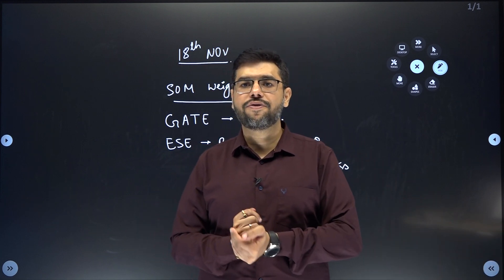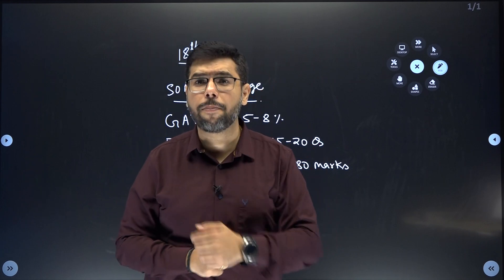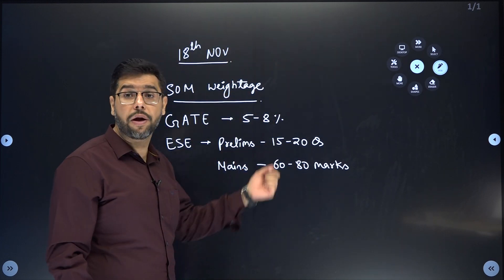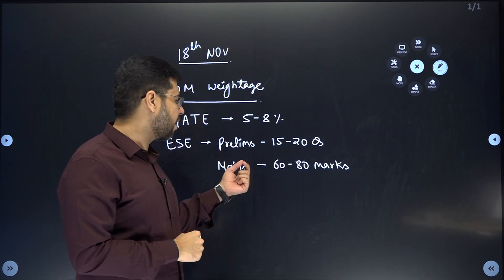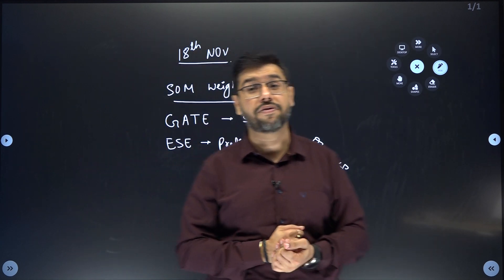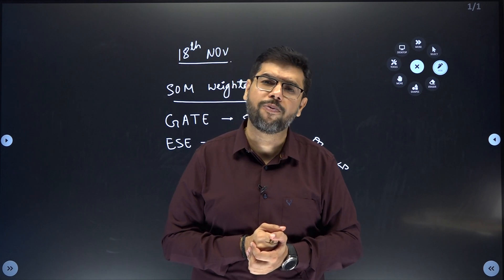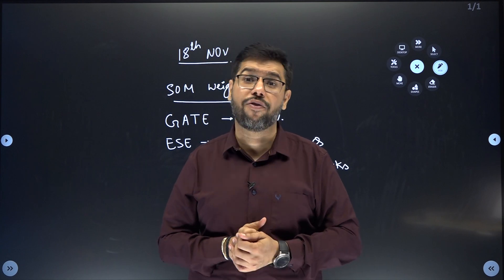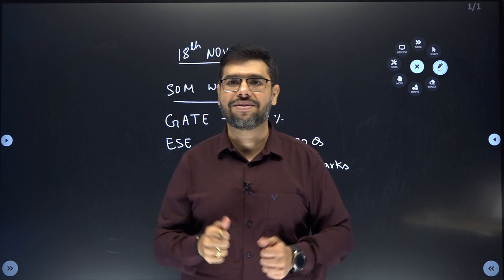Good News for All Civil and Electrical & Electronics Students for GATE-2024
Welcome to Engineer's Guru platform, your one-stop solution for all engineering competitive exams.

In this video Badal Soni sir will discuss about "our latest courses for GATE-2024 and 2025 and other competitive exam. He is an Ex-ESE officer and having more than 10 years of experience in teaching.